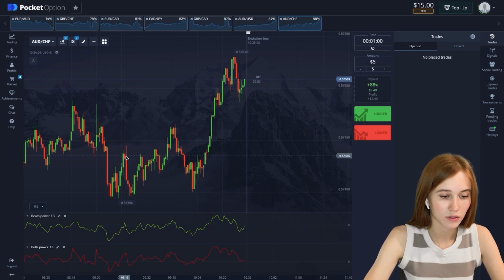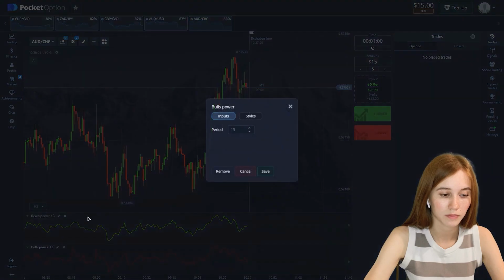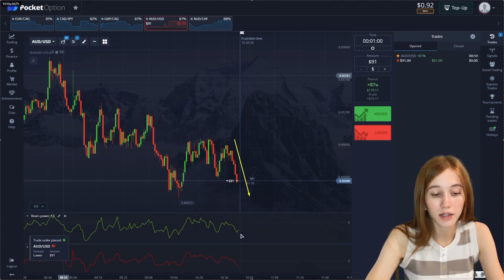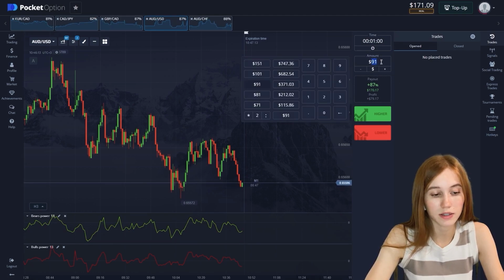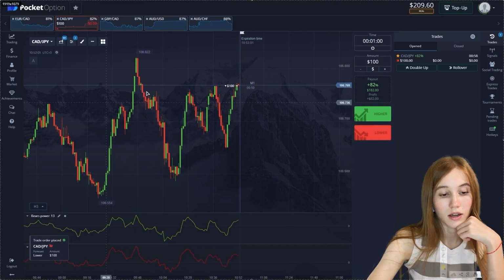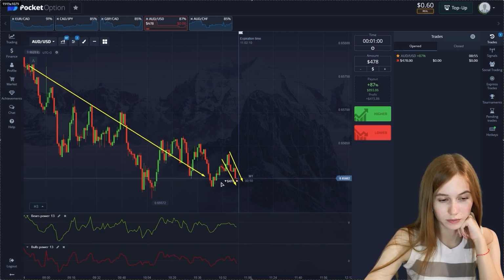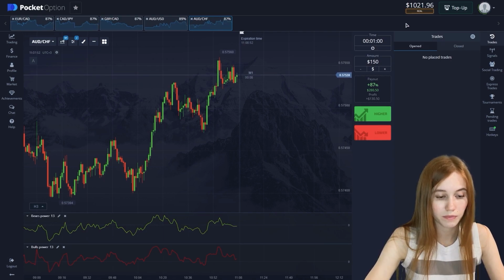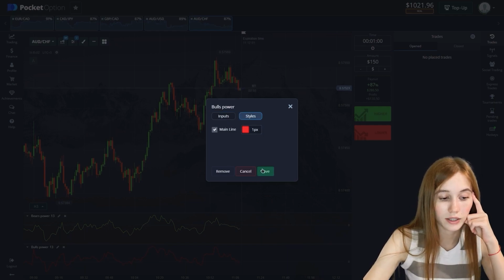Master Strategy 2025 | Pocket Option Live Trading | Binary Options Explained